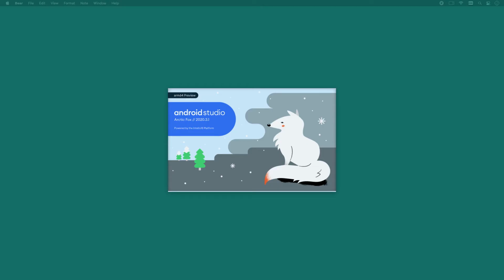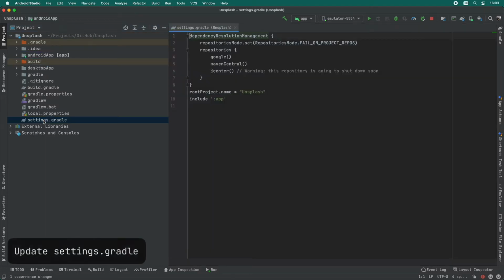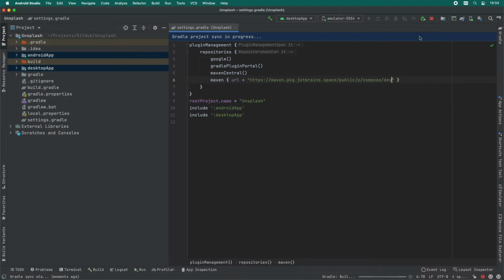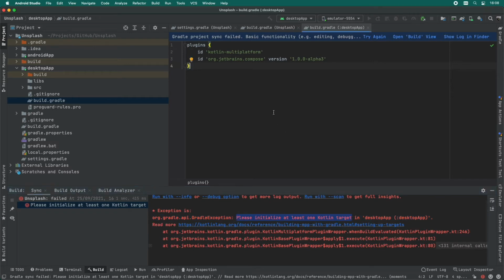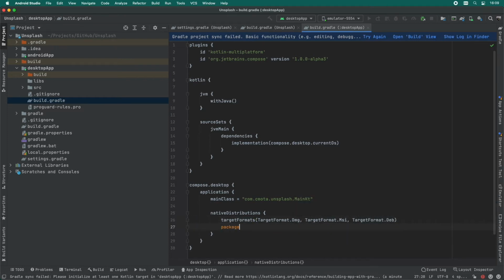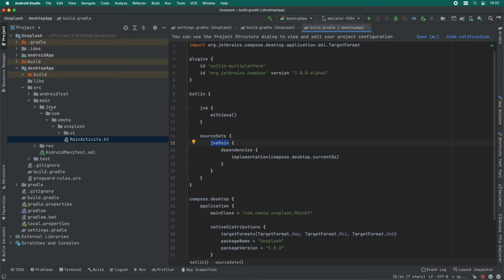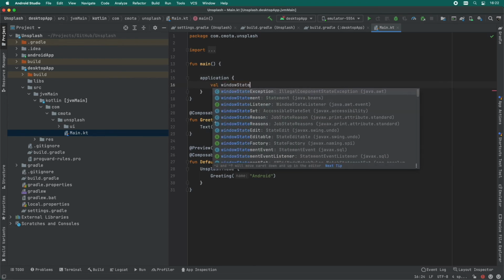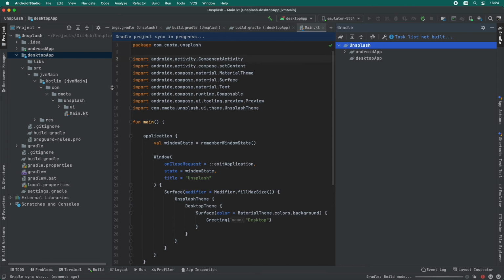Adding a Desktop App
I'm creating a set of videos focused on Kotlin Multiplatform and Compose.

Something didn't quite work? Do you want me to cover a specific subject?